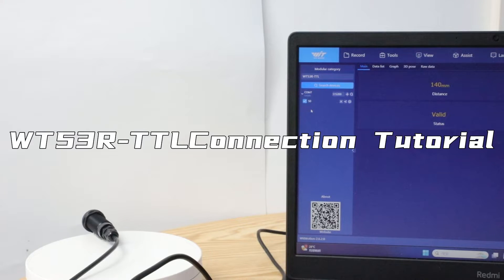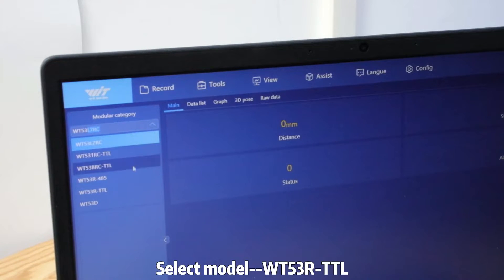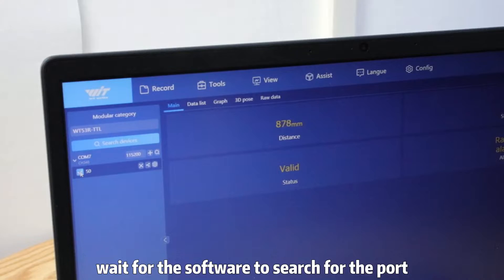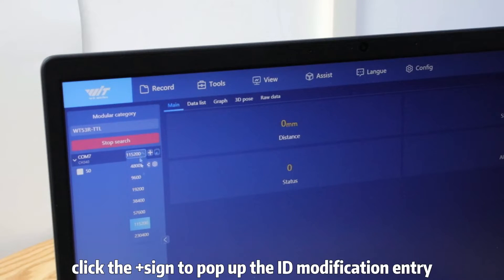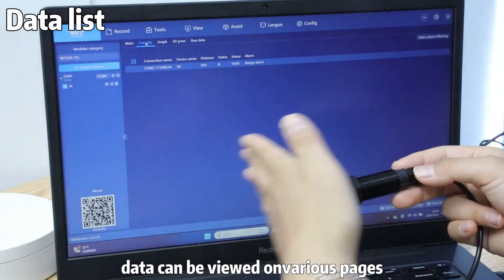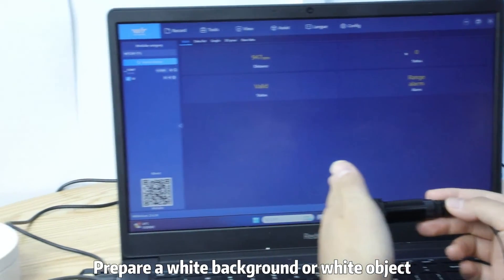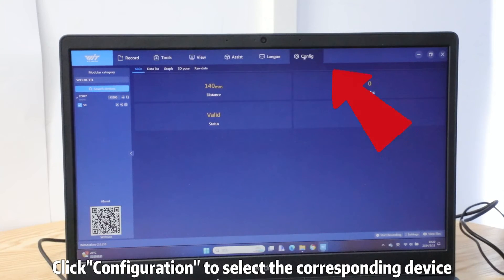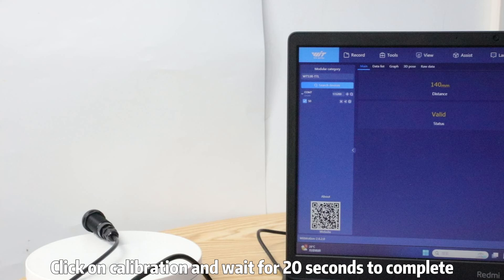Witmotion WT53R Laser Sensor with This connection and Calibration Video!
Hey, tech enthusiasts and makers alike! 👋

Are you struggling to get the most out of your Witmotion WT53L7RC laser sensor? Well, we've got just the thing for you! 🎉

Introducing our brand-new calibration video tutorial for the Witmotion WT53L7RC laser sensor! 🌟 This comprehensive guide will walk you through the entire calibration process, step by step, ensuring that your sensor performs at its peak.

🌟 Why Calibrate?

Improve accuracy and precision
Optimize performance for various applications
Ensure reliable data readings

Detailed instructions on how to calibrate your Witmotion WT53L7RC
Tips and tricks to get the best results
Live demonstrations and examples
🚀 Ready to Take Your Project to the Next Level?

Remember, a properly calibrated sensor is the key to success in any project. Don't miss out on this opportunity to unleash the full potential of your Witmotion WT53L7RC laser sensor!

Together, let's make the world a more connected and innovative place! 🌍💡

Happy calibrating!